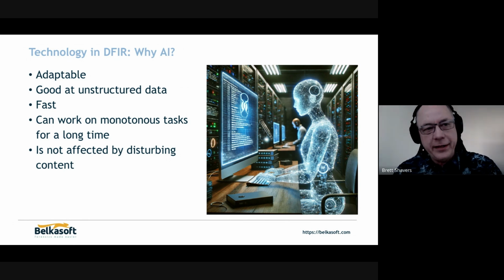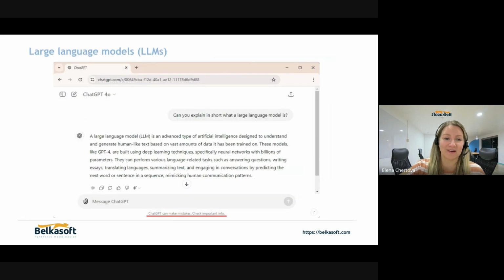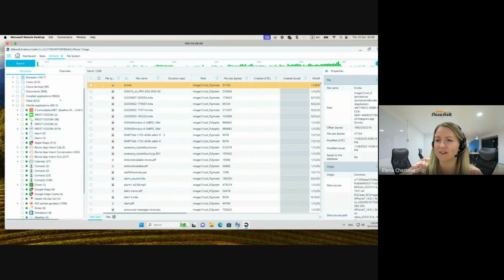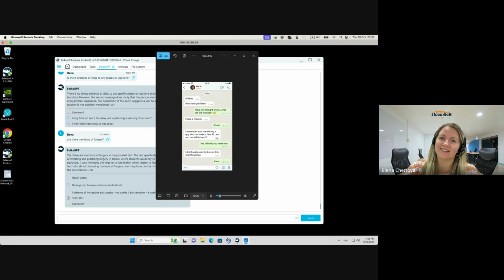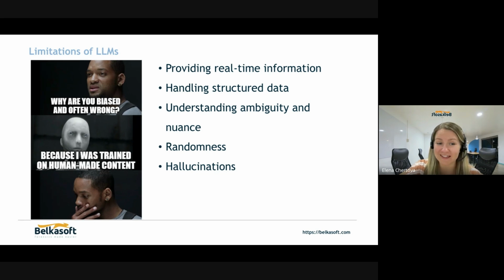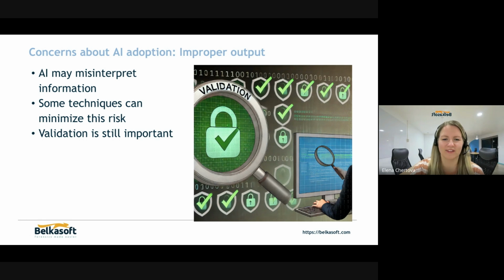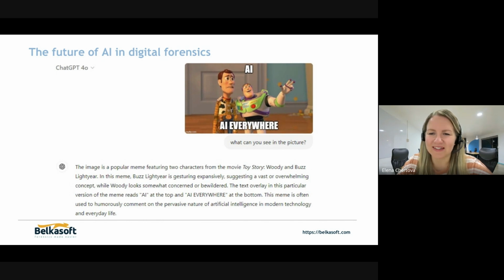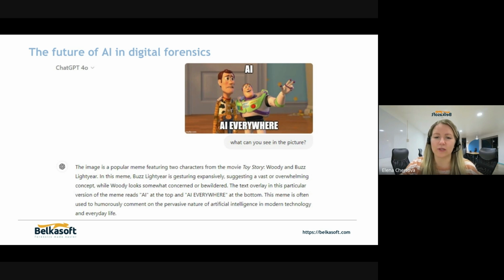Trusting AI in DFIR: Where It Shines and Fails | Brett Shavers & Elena Chertova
Is artificial intelligence (AI) a black box or a reliable tool in digital forensics? Join Brett Shavers, an independent DFIR consultant with extensive experience in law enforcement and the private sector, alongside Elena Chertova from the Belkasoft Knowledge Team, as they dive into the role of AI in digital forensics investigations.

In this insightful webinar, Brett and Elena explore the potential and limitations of AI in DFIR. With Brett’s decades-long experience and Elena’s expertise on AI-driven tools like BelkaGPT, they offer an in-depth look at what AI means for professionals in digital forensics today.

📌 In This Webinar, Discover:

 • How AI actually works in DFIR and what it’s capable of
 • Best practices for AI use in digital forensics investigations
 • A closer look at BelkaGPT, Belkasoft’s AI-powered feature that aids in evidence discovery
 • Real-world cases of AI misuse in investigations and lessons learned
 • Future trends: How AI is shaping the work of DFIR professionals

🔥 Don’t miss this chance to learn from seasoned experts!